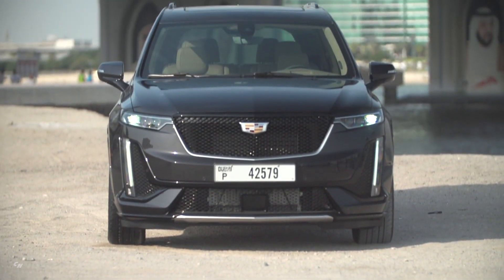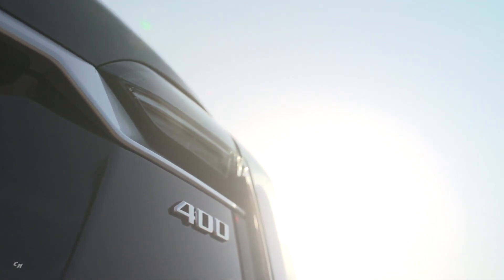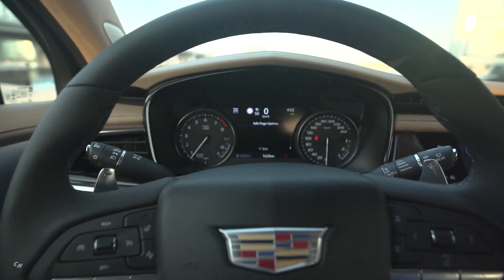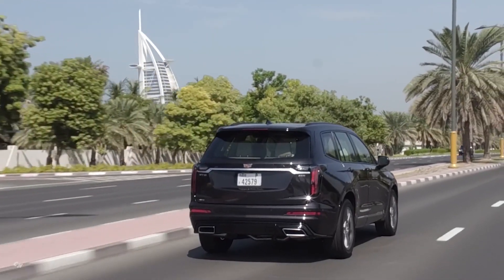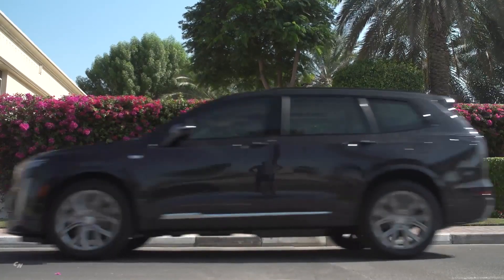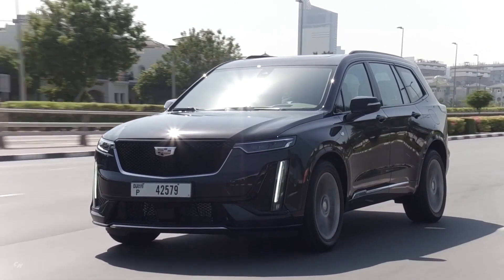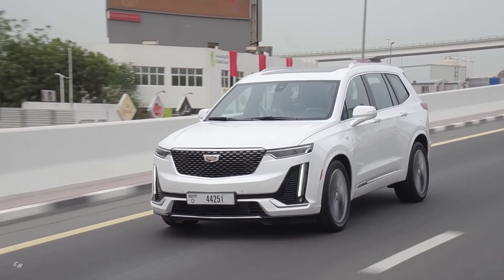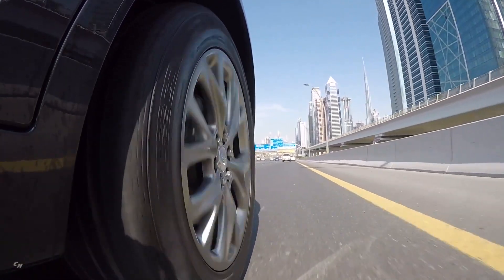2020 Cadillac XT6 400 | Luxury SUV Detailed Look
“The XT6’s thoughtful details reveal themselves the longer you live with the car,” said John Plonka, XT6 chief engineer. “Our goal is to anticipate our customer’s needs for a refined, engaging ride, matched with an interior experience that provides a place of rejuvenation, connectivity and adaptability in all three rows.”